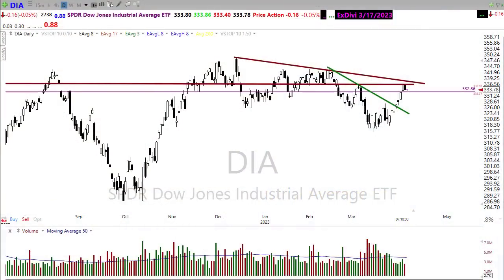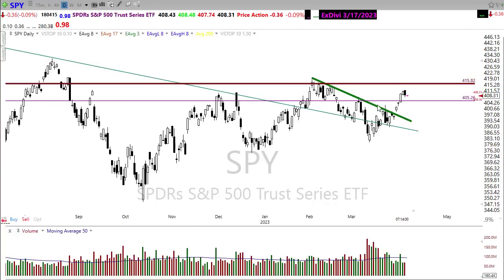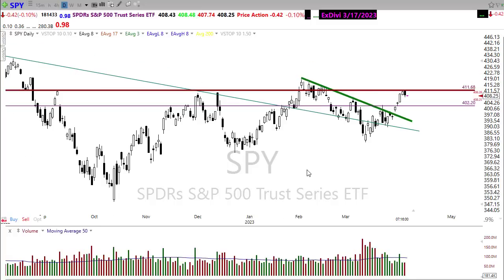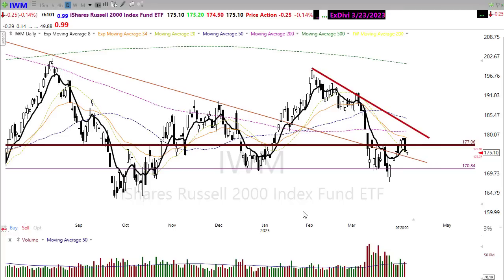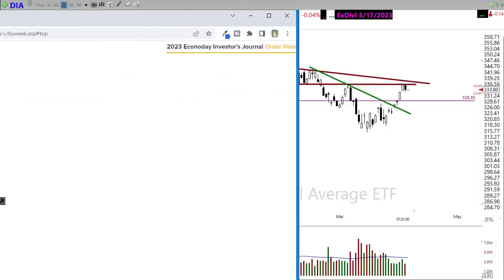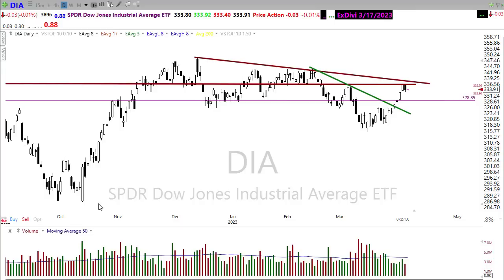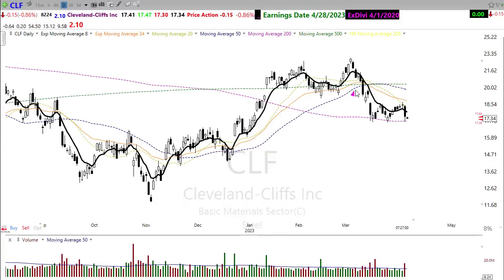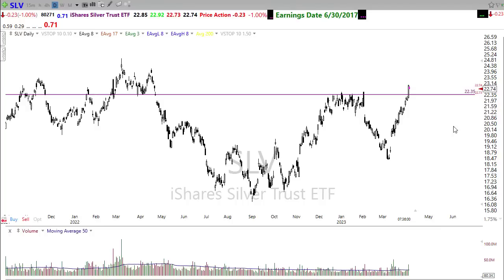Morning Market Prep | Stock & Options Trading | 4-5-23